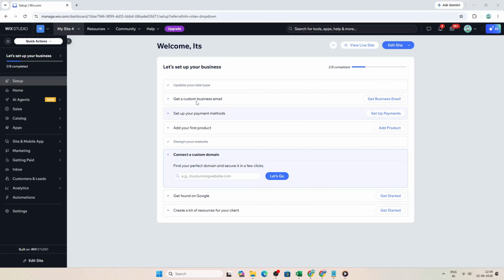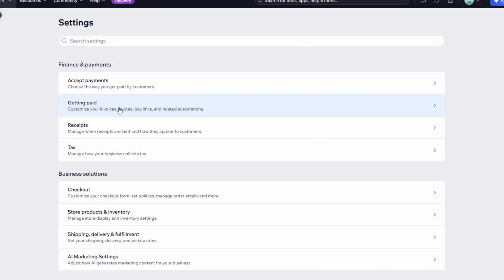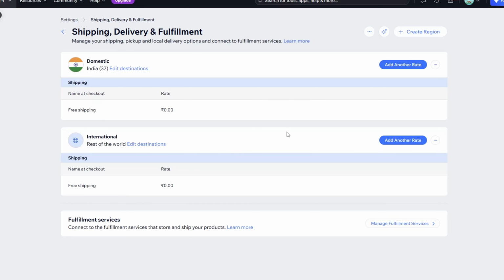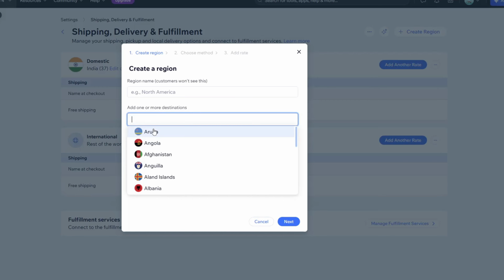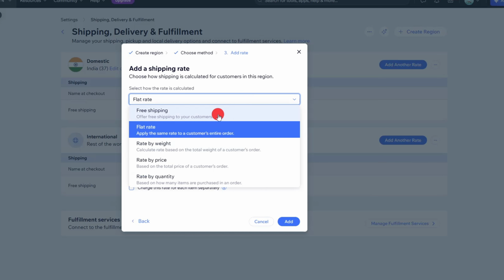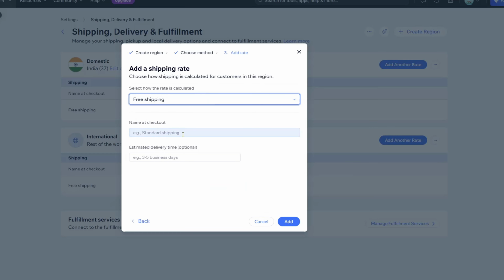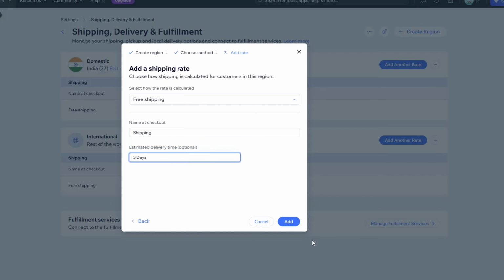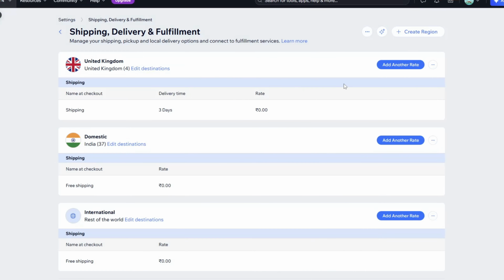How To Add Shipping Cost On Your Wix Site (Step By Step)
Learn how to add shipping cost on your Wix site with this easy Wix shipping tutorial. If you are setting up a Wix eCommerce store, configuring your shipping rates and delivery rules is essential for a professional checkout experience.